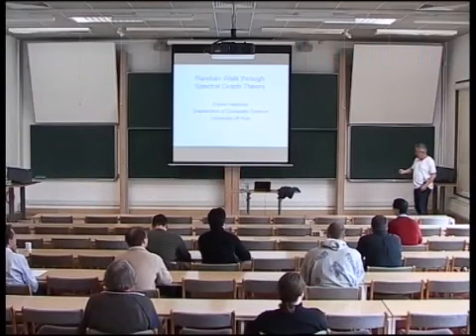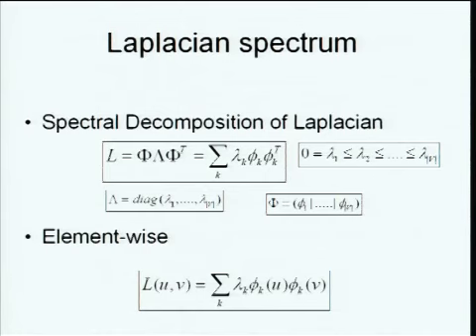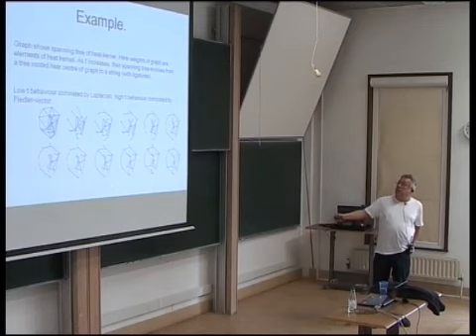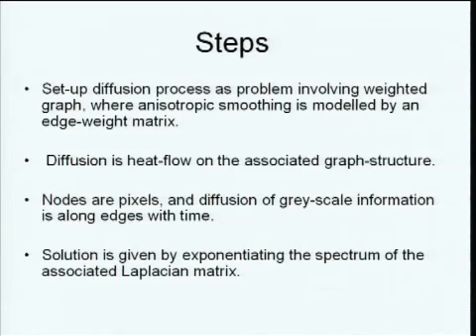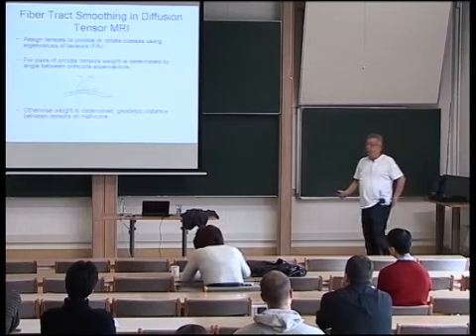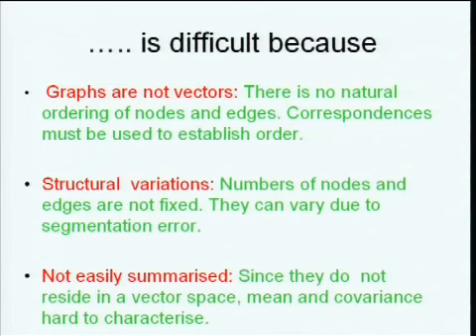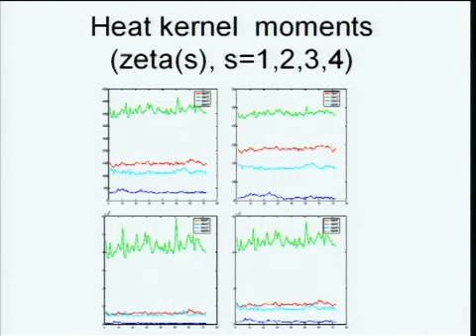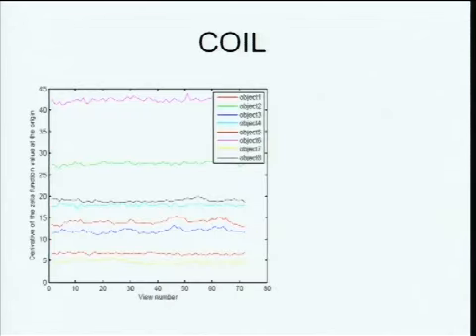Prof. Edwin Hancock | Analysis of graphs using diffusion processes and random walks (a random......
Title: Analysis of graphs using diffusion processes and random walks (a random walk through spectral graph theory)
Speaker: Professor Edwin Hancock (University of York)
Date: 18th Mar 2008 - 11:00 to 12:00

🗓️ Event: (SCH) Statistical theory and methods for complex, high-dimensional data